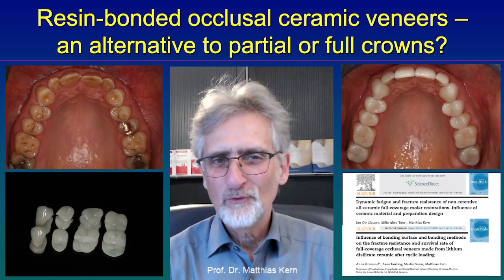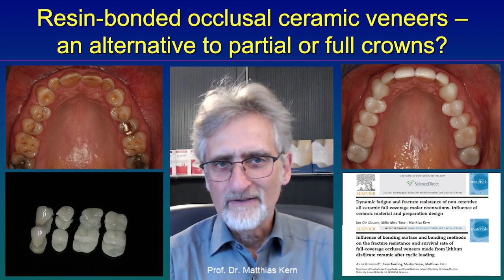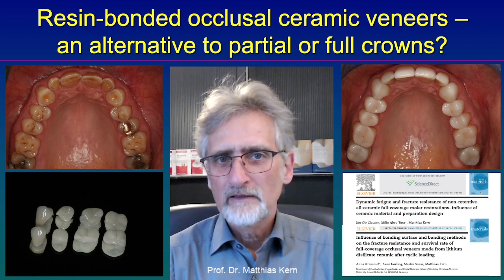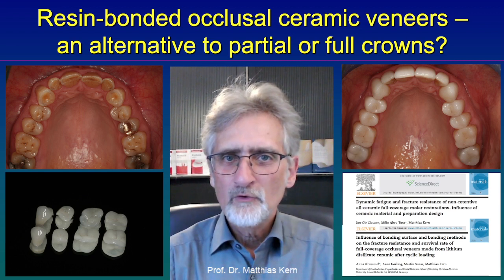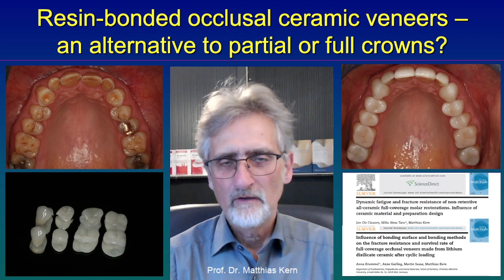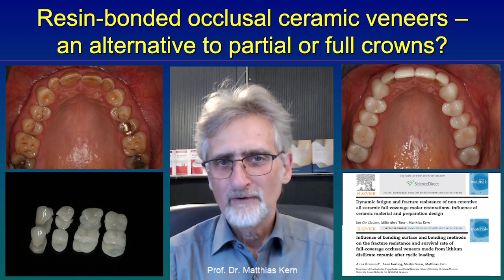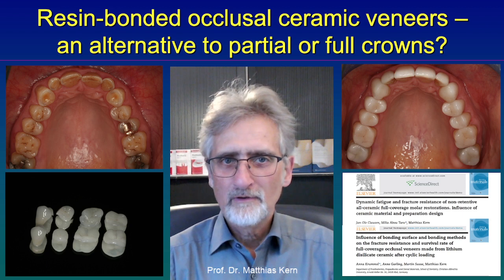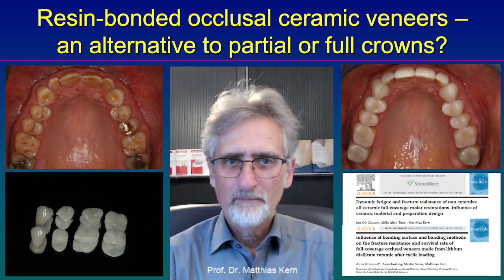Resin-bonded occlusal ceramic veneers –an alternative to partial or full crowns?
This video describes minimal invasive occlusal veneers for abraded posterior teeth as alternative to more invasive partial or full crowns.